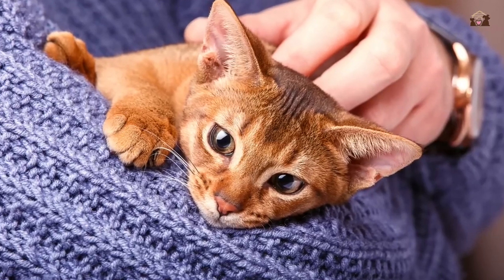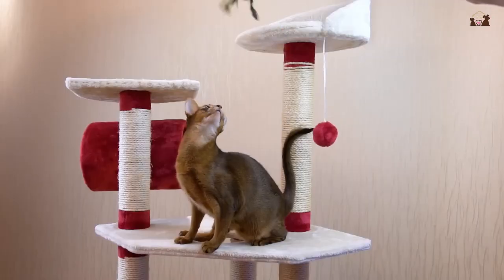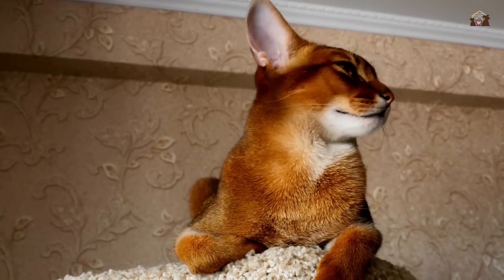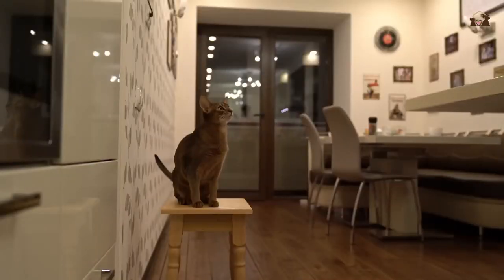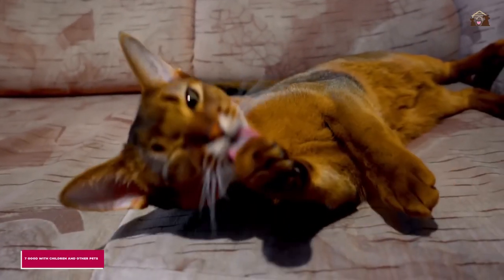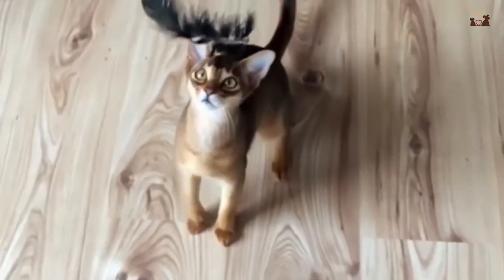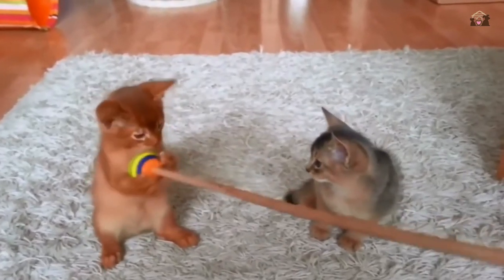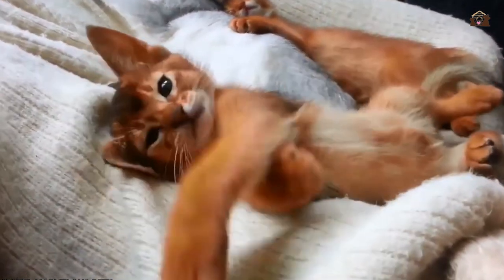The Abyssinian Cat (Everything You Need to Know) 2024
Abyssinian Cat

Discover the fascinating world of Abyssinian cats in this informative and educational video. Explore the history and origins of the Abyssinian breed, including their distinctive appearance and personality traits. Learn about the unique characteristics and temperament of these beautiful felines. Find out the best care tips, including grooming, nutrition, and health care, to keep your Abyssinian cat happy and healthy. Understand their playful and active nature, and how to provide the ideal environment for them. Watch now to expand your knowledge and appreciation for this unique breed. Perfect for cat lovers and potential Abyssinian cat owners.

Not Abyssinian Cat 101 - EVERYTHING You Need To Know, But 7 Reasons Why You SHOULD NOT Get An Abyssinian Cat, But How my Abyssinian Cat Larry greets me when I come home, But 10 Fascinating Facts About Abyssinian Cats, Abyssinian Cat Compilation, Cats 101 Animal Planet - Abyssinian, But Human came home late, I throw tantrum. Abyssinian cat or any other video like Facts about Cats, CATS NOW, LitterNose, The Purring Journal, My Lovely Cat, Frank in Thailand, Vera Shin, Lucy and Tiki, Lisa Siefert | Cozy Mysteries, or Animal Smartland would make. This is a video where Abound Pet Supplies takes an in depth look at the Abyssinian Cat.

⏱️⏱️VIDEO CHAPTERS⏱️⏱️
0:00 - Introduction
0:20 - 1: Striking Appearance
0:58 - 2: Playful and Energetic Nature
1:39 - 3: Intelligent and Curious
2:19 - 4: Affectionate and Social
2:58 - 5: Adventurous Spirit
3:39 - 6: Low Maintenance Grooming
4:19 - 7: Good with Children and Other Pets
4:59 - 8: Health and Longevity
5:39 - 9: Elegant and Graceful
6:18 - 10: Endearing Personality
6:57 - Conclusion